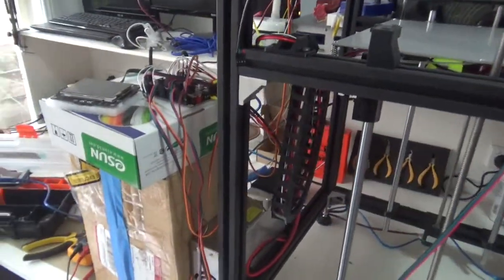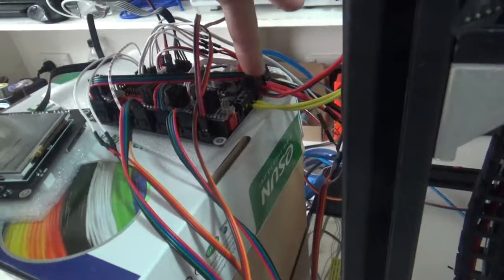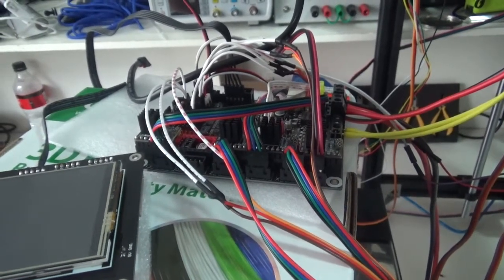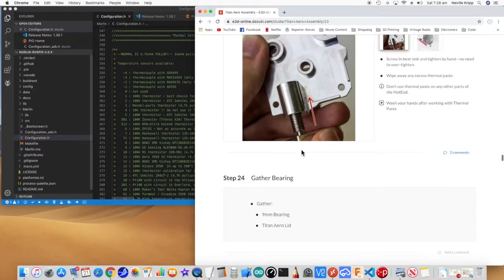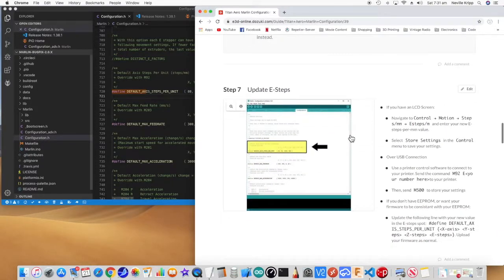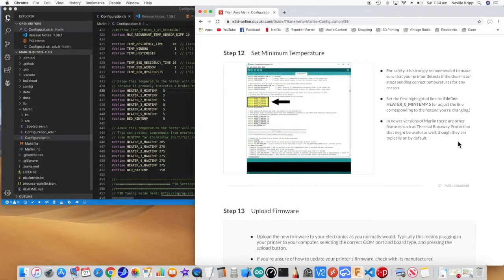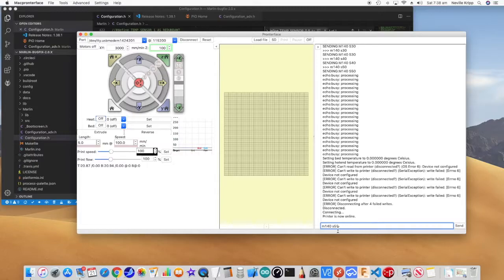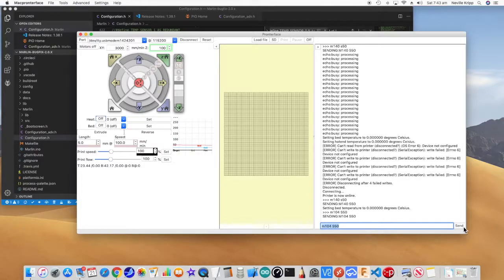#103 Hypercube Evolution 3D Printer Build - 10 (Heat bed and Hot End)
This time I am looking at getting the heat bed and hot end wired up on the controller board and making the required changes to Marlin 2.0 and giving it all a test to make sure its working OK.

I have covered off on getting the environment setup to make changes to the Marlin 2.0 firmware in another video, you can find it here:

I will be providing any design files that I produce where there are changes so feel free to use and abuse anything I make available as you see fit as well.

Here is a link to the facebook group for the Hypercube Evolution